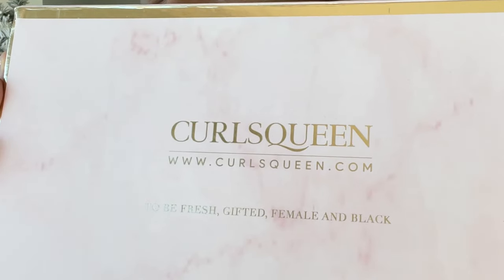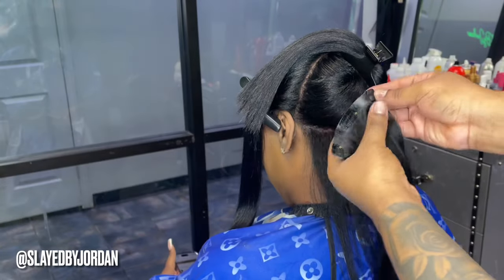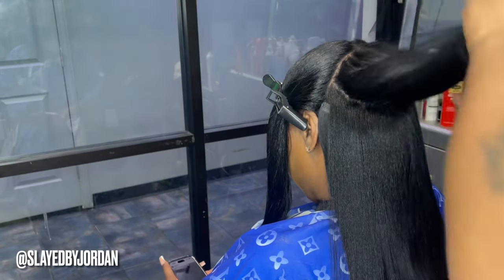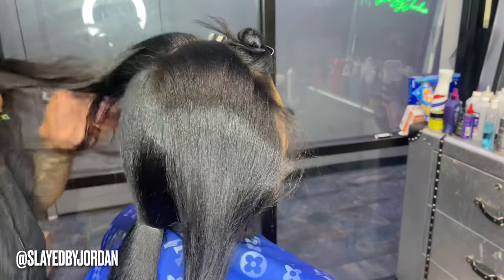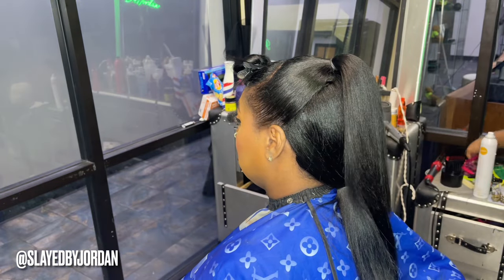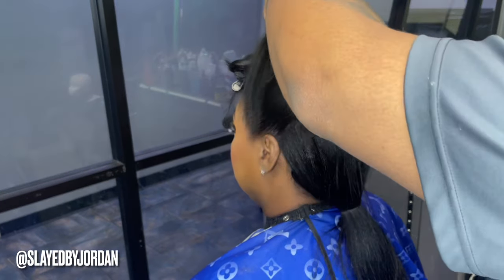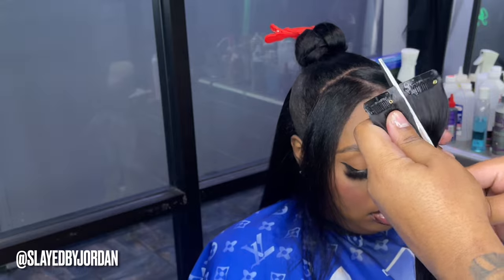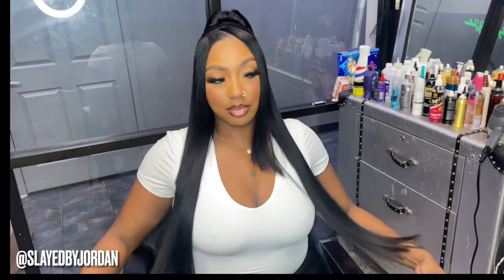Seamless Clip Ins | Light Yaki Clip In Extensions on Natural Hair | Curls Queen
M

I am wearing a 26 inches clip-in hair extension in a light yaki texture from CURLSQUEEN.

FAQ‼️
. I film with my iPhone 12 Pro Max Rear Camera in 4K HD at 60 fps and edit with iMovie